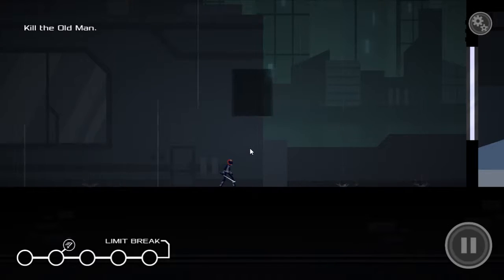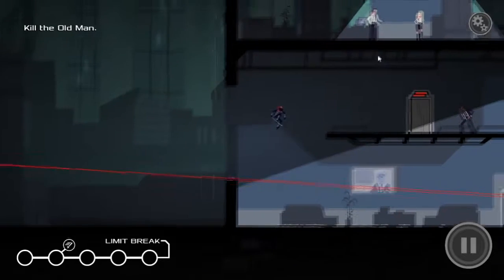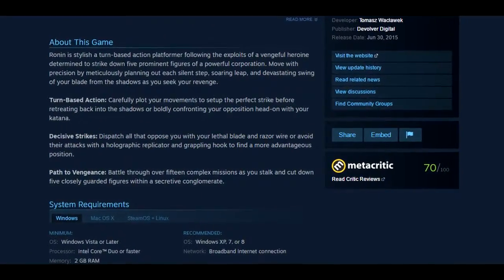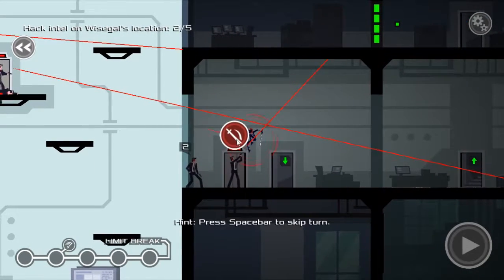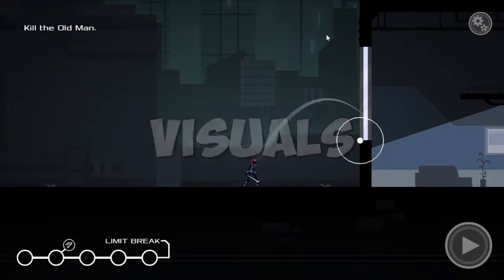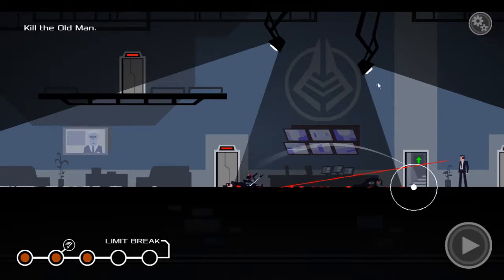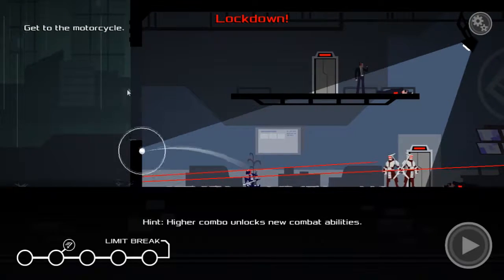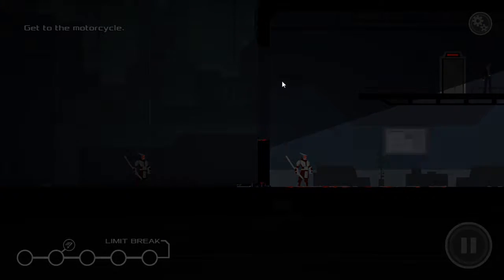Ronin - Indie Corner Ep 1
Welcome to Indie Corner: the show that takes a deeper look at indie games and the ideas they bring to the table. For this session, we'll be taking a look at Ronin, a 2D action-platformer developed by Devolver Digital.